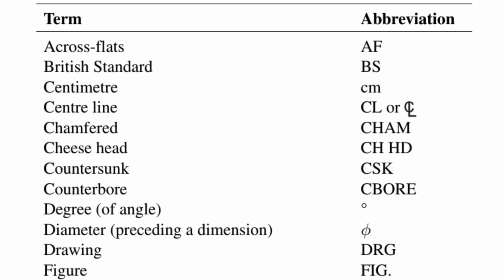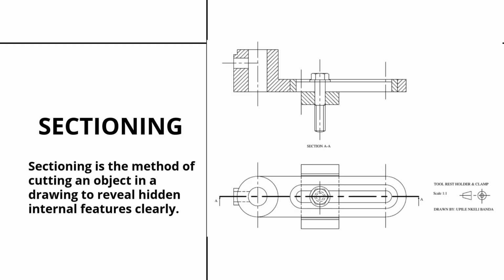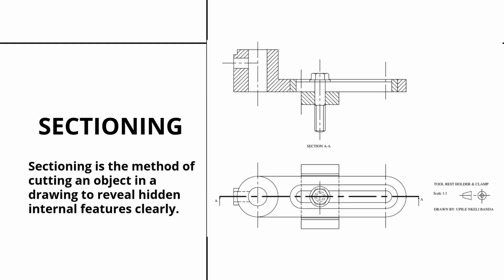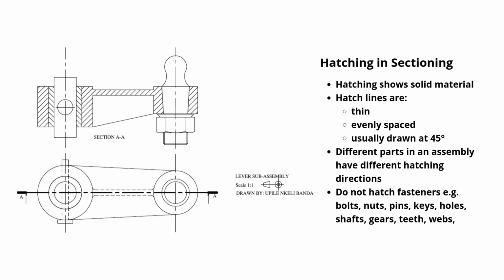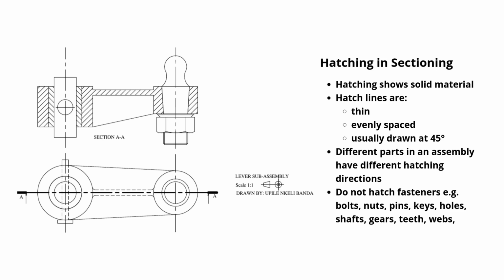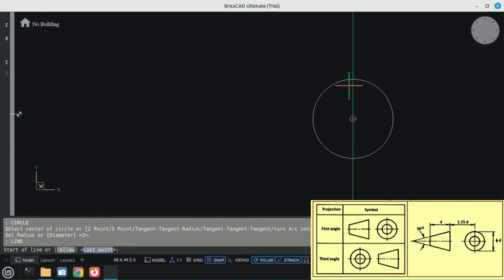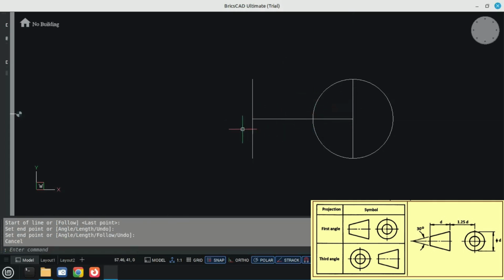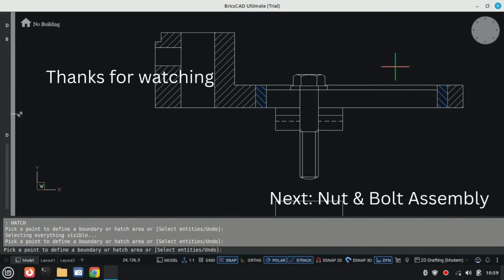CAD ENGINEERING DRAWING SERIES: FOUNDATIONS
In this video, we dive deep into the core pillars of Engineering Drawing. Whether you are a student or a professional, understanding these fundamentals is key to creating and interpreting technical documentation accurately.

What we’ll cover:

    Engineering Terms: The "language" of the industry.

    Conventions: Standardized rules for clarity and consistency.

    Sectioning: How to reveal internal details through cross-sections.

    Assembly Drawing: Bringing individual parts together into a cohesive design.